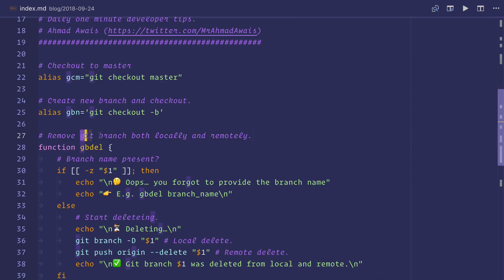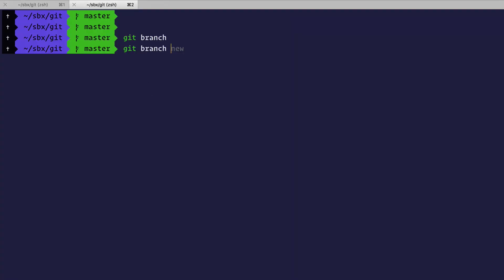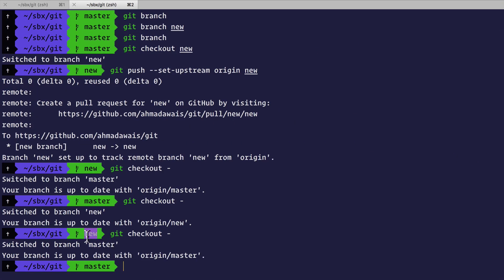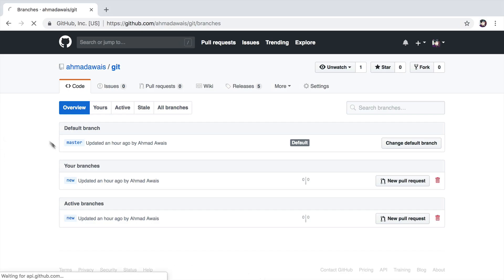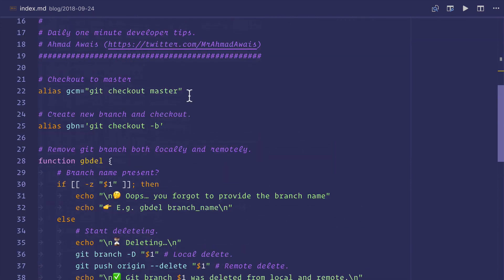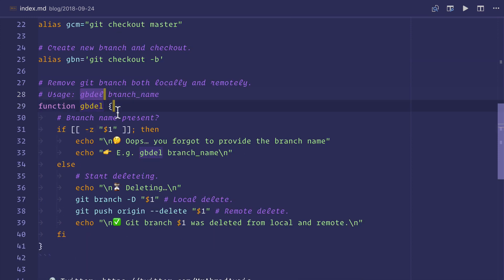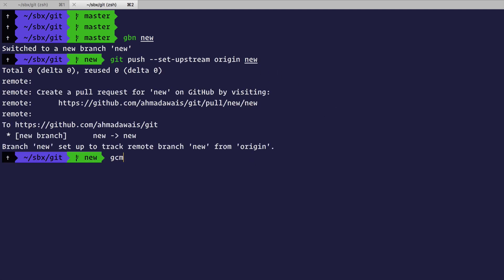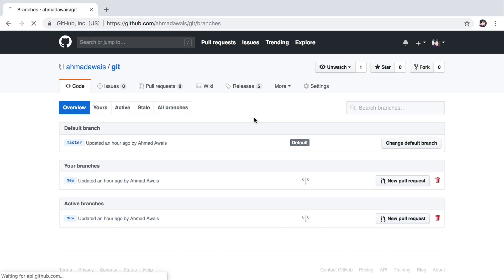Delete a Git branch both locally and remotely [Shell aliases + functions]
Deleting a git branch locally is pretty easy, just do a `git branch -D branch_name` and you're done. But when you have pushed that branch to remote, it becomes a bit more complex. You can't just delete the local branch and do a `git push`. Instead, you have to do a `git push origin --delete branch_name` to delete it from the remote.

All of that becomes too much for a simple task of deleting a git branch. Which is why just copy/paste the following in your `.zshrc/.bashrc` file and you'll be able to use `gcm`, `gbn`, `gbdel` commands to do all of this in a jiffy.

Peace! ✌️